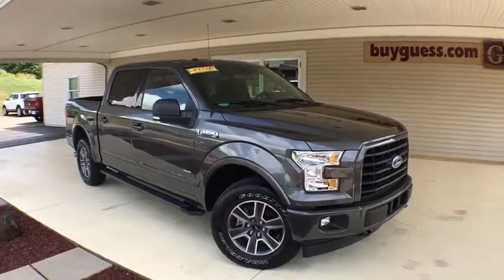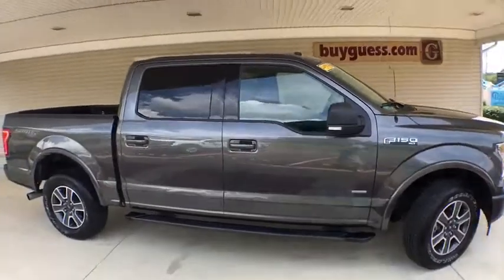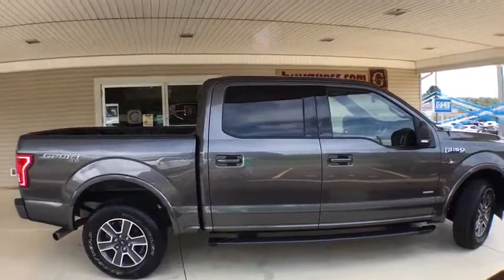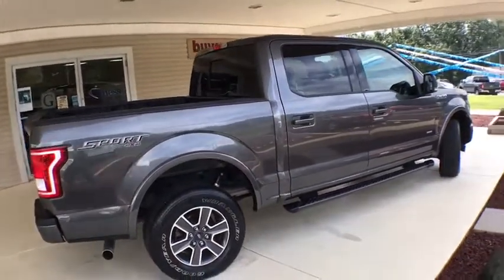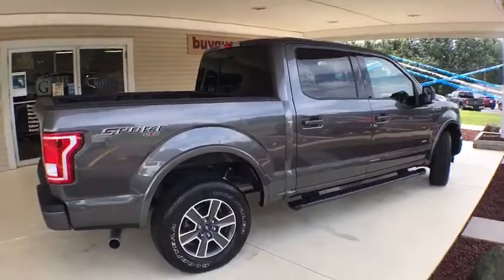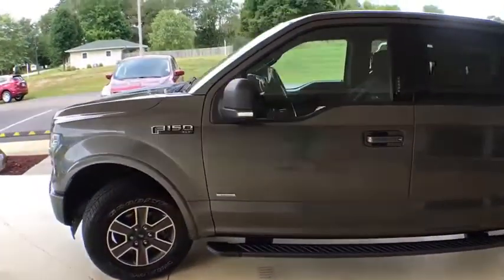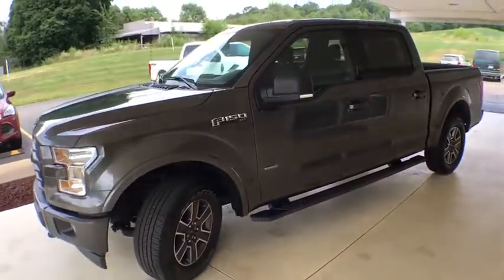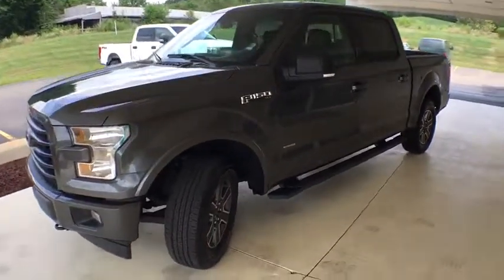2017 Ford F-150 Canton, Waynesburg, Minerva, Steubenville, Carrollton, OH, Ohio U22273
Magnetic Metallic Used 2017 Ford F-150 available in Carrollton, OH at Guess Buick Ford GMC. Servicing the Canton, Waynesburg, Minerva, Steubenville, OH area.

FREE Lifetime Engine Warranty Included!